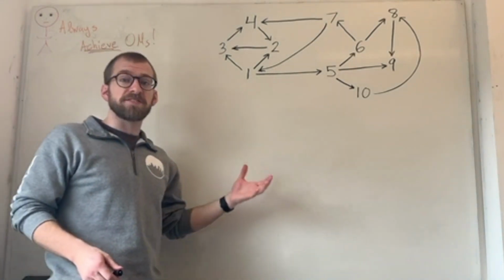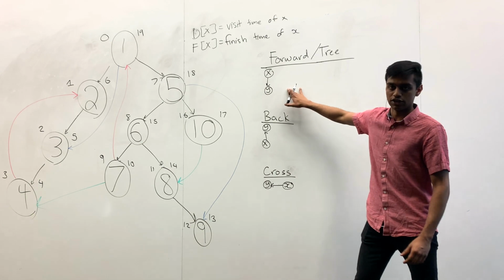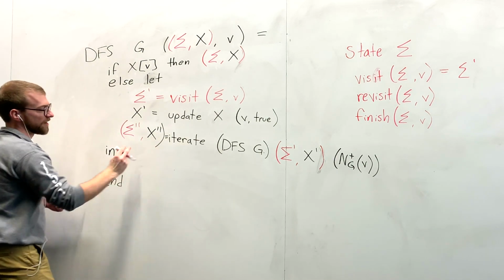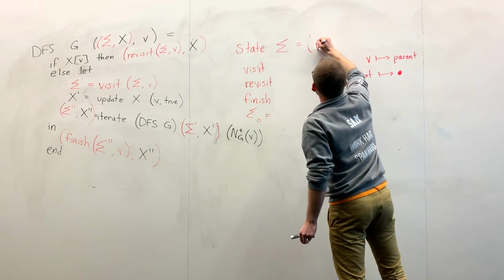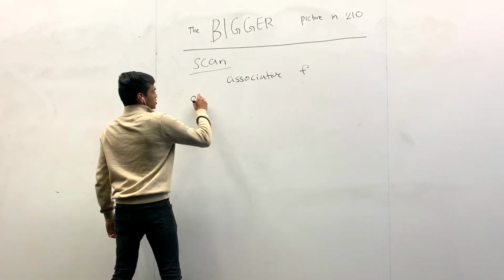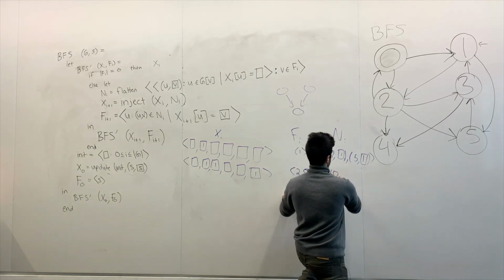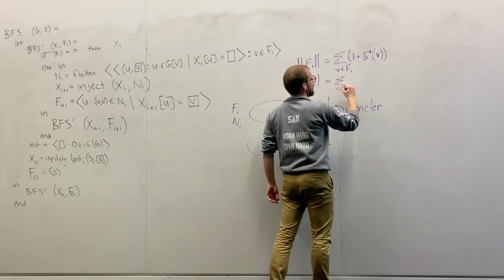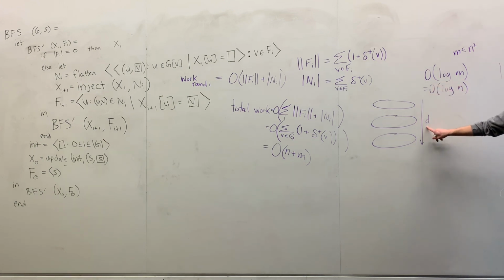15-210 Recitation: Graph Search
Recitation 8: Graph Search